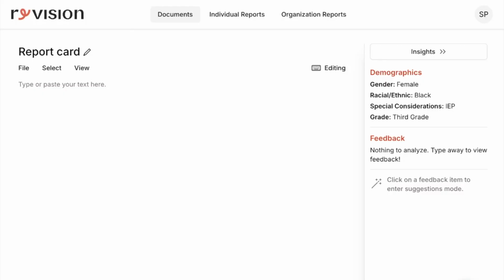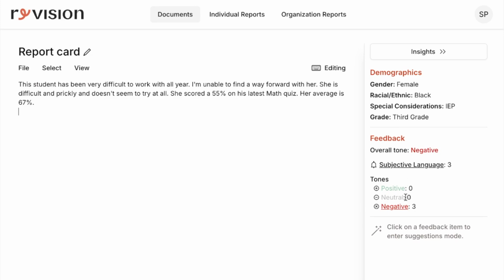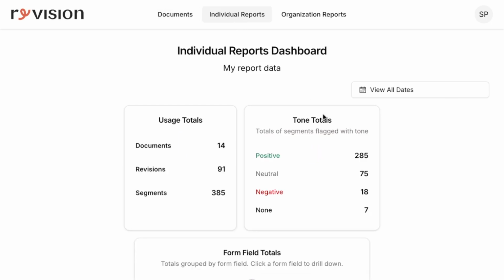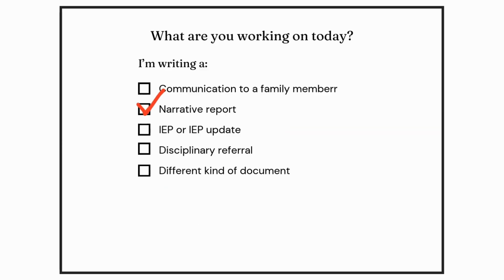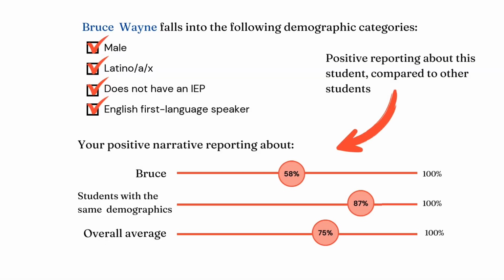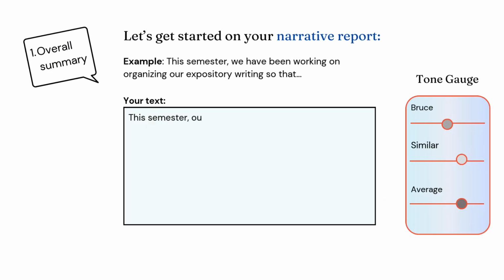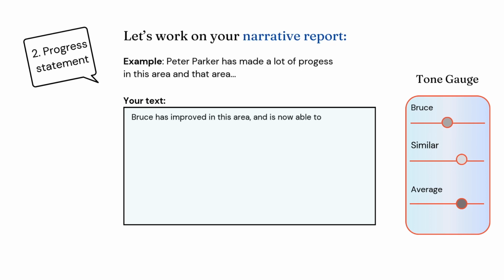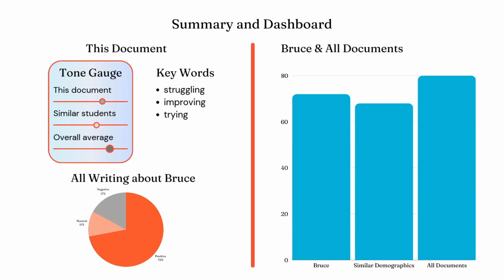ReVision/SBIR_UpVisioned New Component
A quick intro to the existing ReVision prototype and the proposed new component for SBIR Phase IB, UpVisioned.